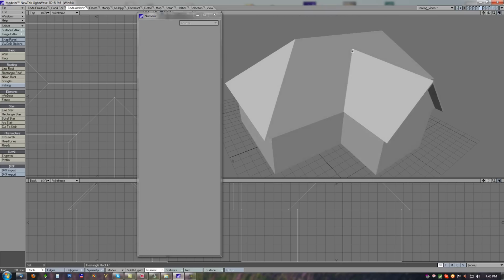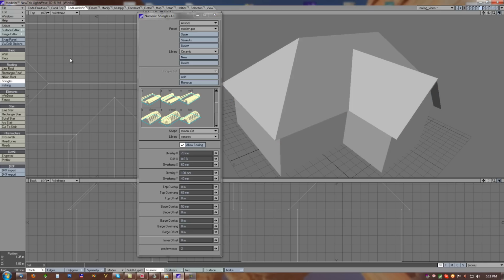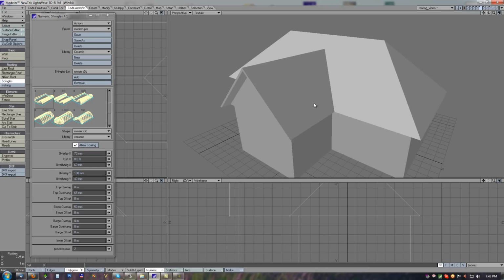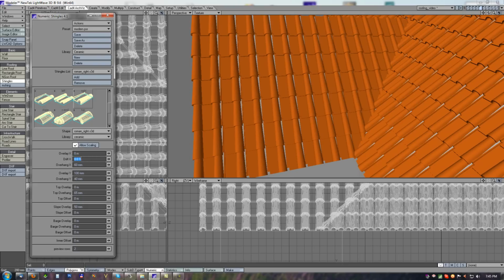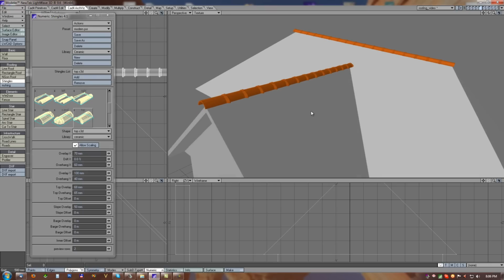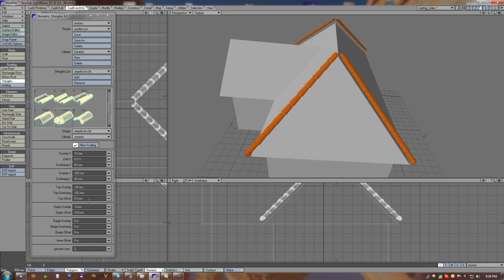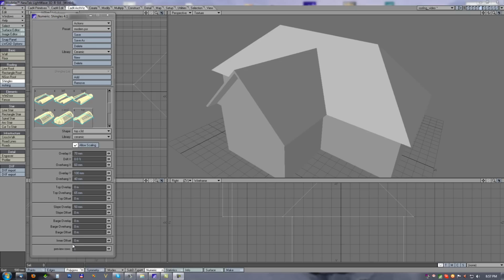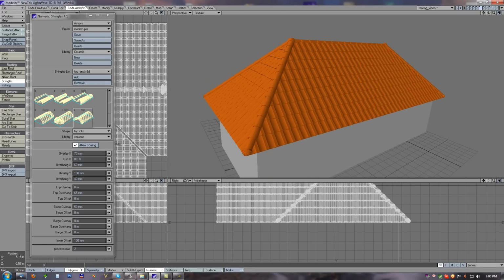LWCAD 4.1 Shingles